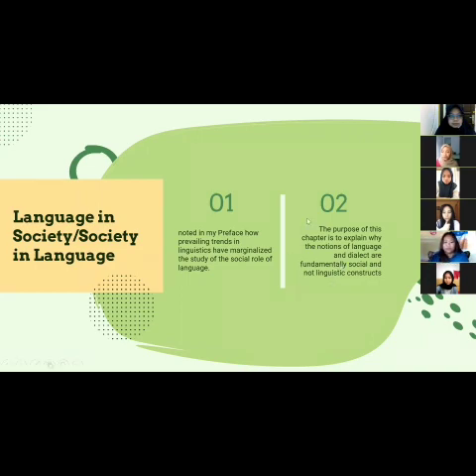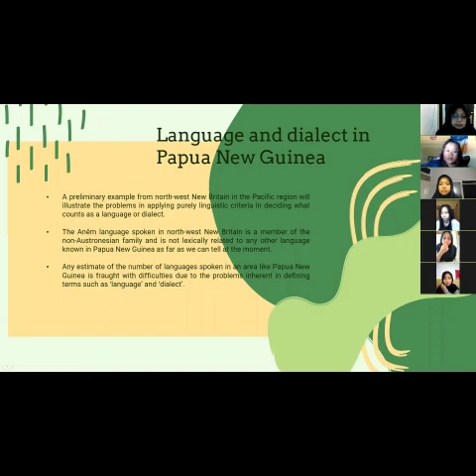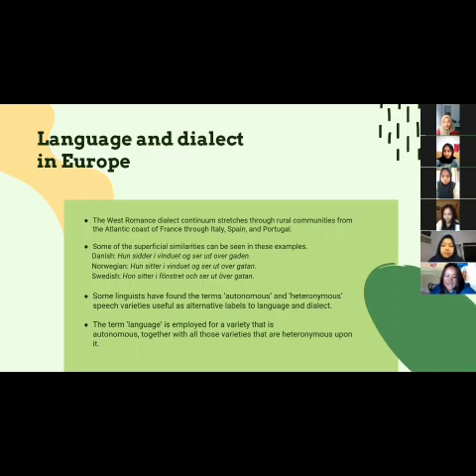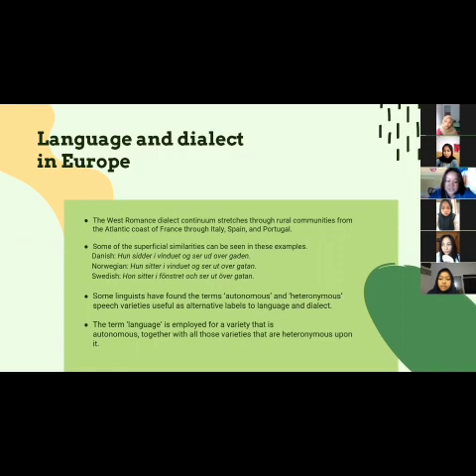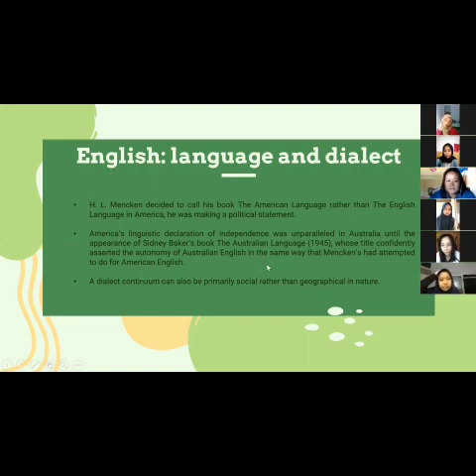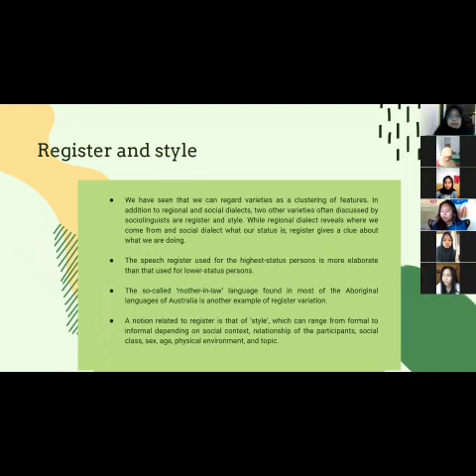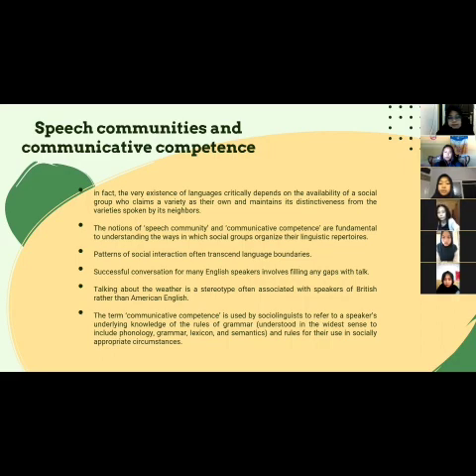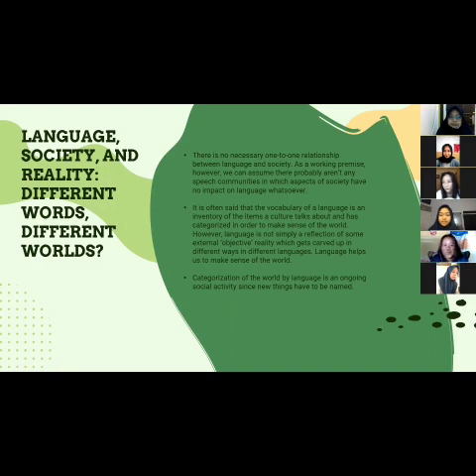Language in Society